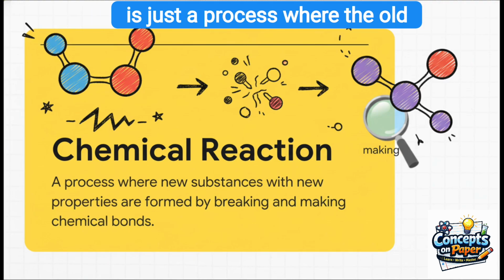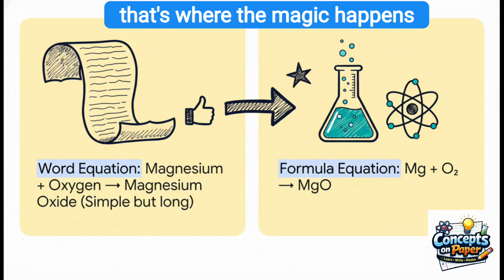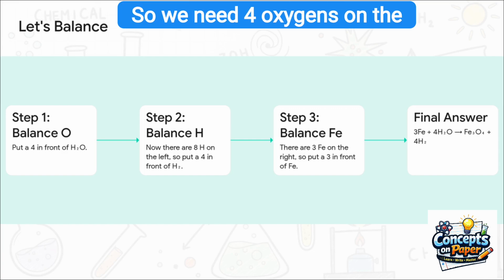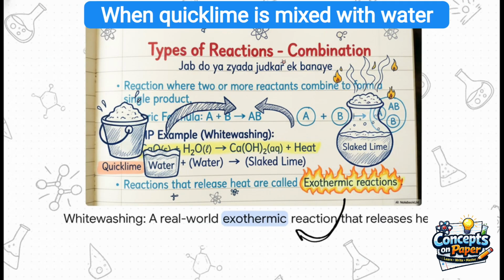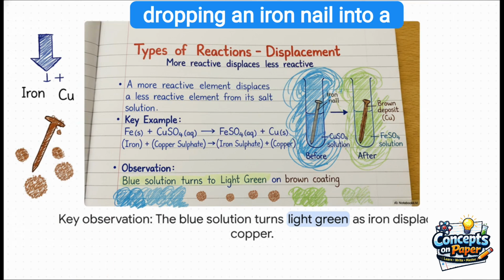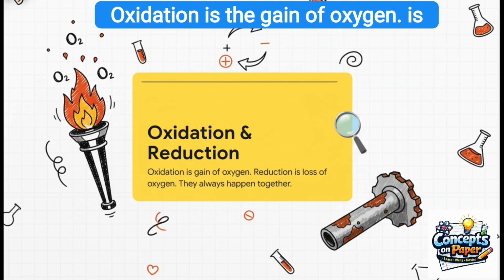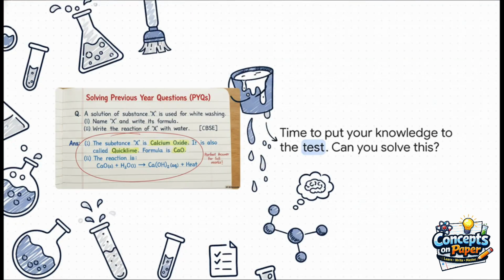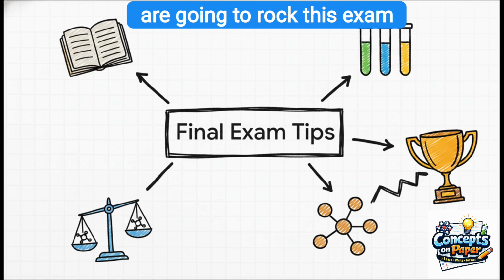Chemical Reactions & Equations Class 10 | Chapter 1 Full Revision in 1 Video 🔥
In this video, we revise Chapter 1: Chemical Reactions and Equations – Class 10 Science in a simple and exam-oriented way.
This revision covers all important concepts, definitions, examples, and chemical equations needed for board exams and school tests.
🔬 Topics Covered:
What are chemical reactions?
Chemical equations (word & balanced equations)
Balancing chemical equations (step-by-step)
Types of chemical reactions
Combination reaction
Decomposition reaction
Displacement reaction
Effects of oxidation in daily life (corrosion & rancidity)
Important reactions for exams
✨ Perfect for quick revision, last-minute preparation, and concept clarity!
📌 Class: 10
📌 Subject: Science (Chemistry)
📌 Chapter: Chemical Reactions and Equations

chemical reactions and equations revision,
chemical reactions and equations full chapter,
class 10 science chemistry,
chemical equations class 10,
balanced chemical equations,
types of chemical reactions class 10,
oxidation and reduction class 10,
board exam chemistry class 10,
class 10 chemistry important questions,
chemical reactions and equations one shot,
class 10 chemistry basics,